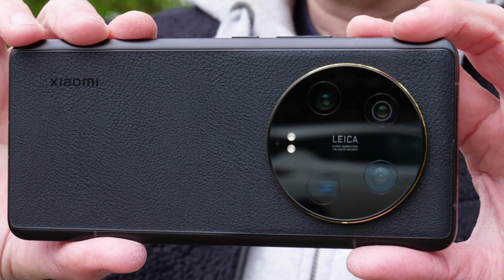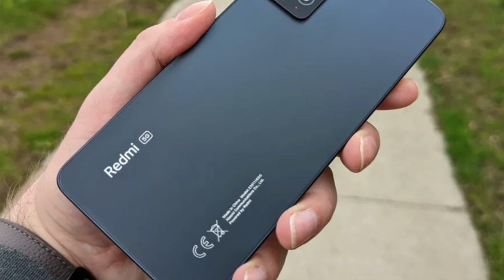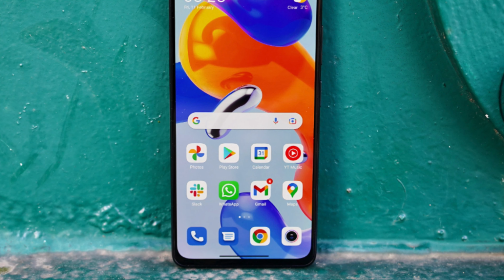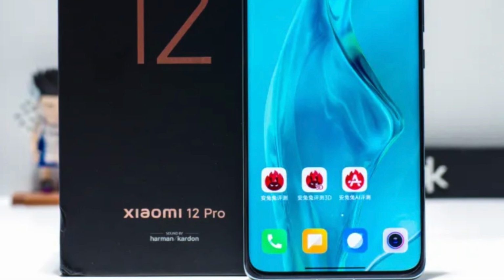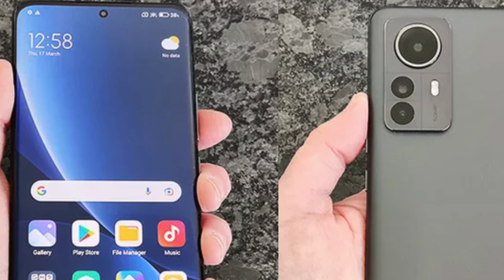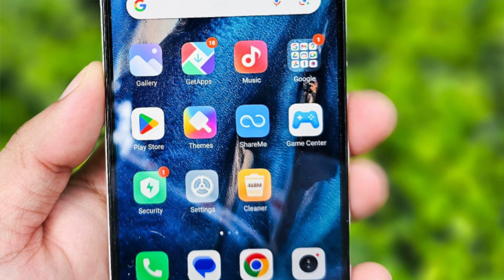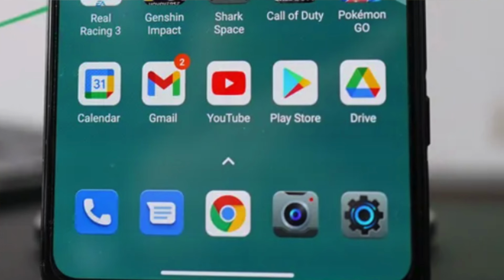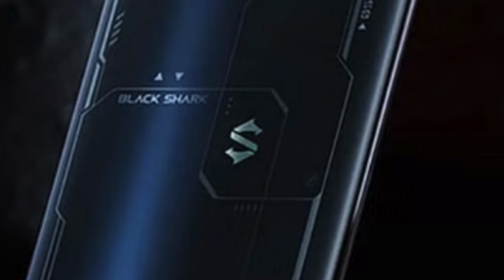TOP 5 BEST XiaoMi Phones - Best XiaoMi Phone Review (2023)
Are you looking for the Best XiaoMi Phone? Check the list below for the Best XiaoMi Phones currently on the market.

See my recommendations below:

Personal Favorite
Best Budget
Best For Most
Best Compact
Best Gaming

Thanks for checking out this Best XiaoMi Phone review video. In this video, you’ll learn about the Best XiaoMi Phones available. I tried to keep this list as comprehensive as possible and include something for everybody no matter what you’re looking for.

I’ve narrowed this list down from an original 12-15 choices to ensure you’re getting the best of whatever it is you’re after.

LOOK! Are you trying to build a business online but don’t know where to start?